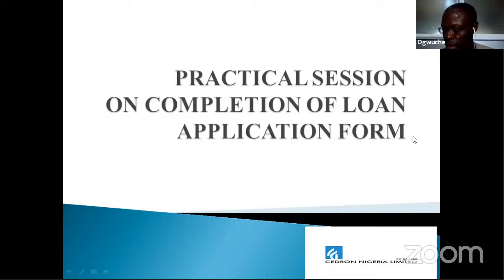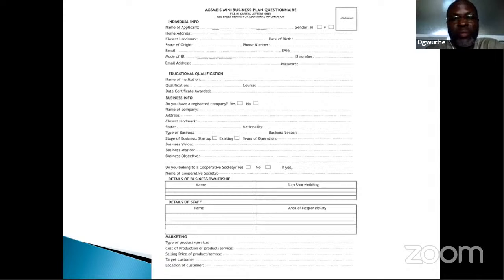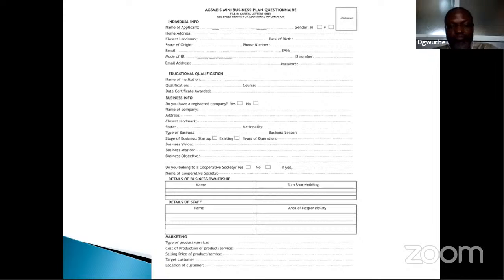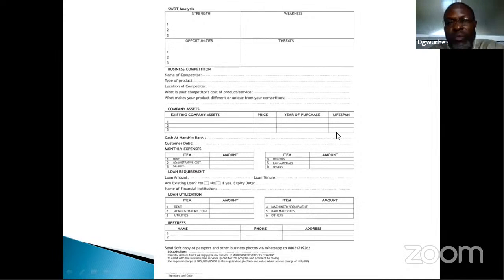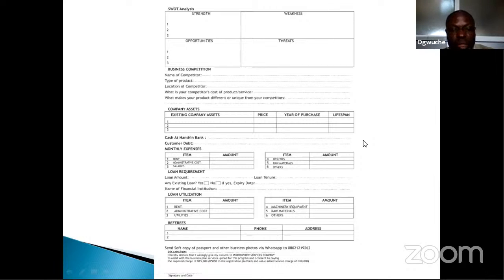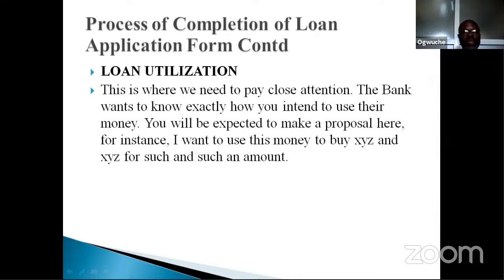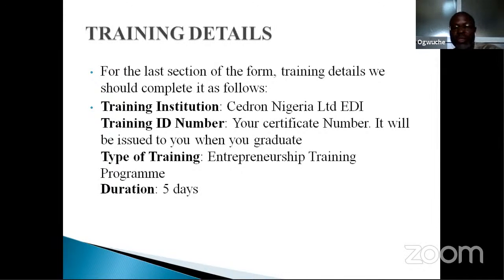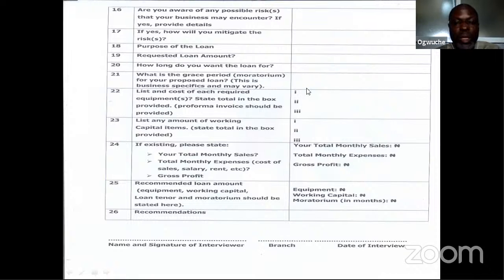Module 5 Session 1. Perfecting your Loan Applications/Documentation-10Th December 2020